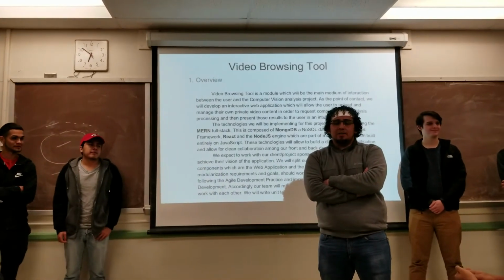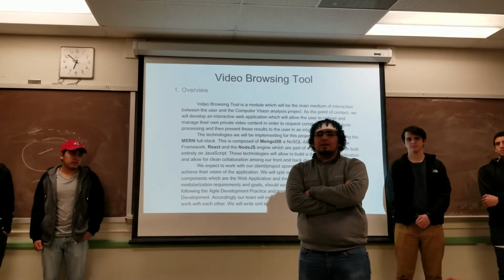Team std::pos - Project Overview Presentation